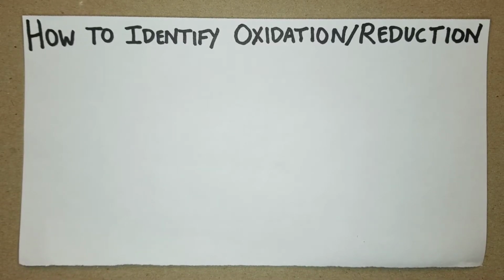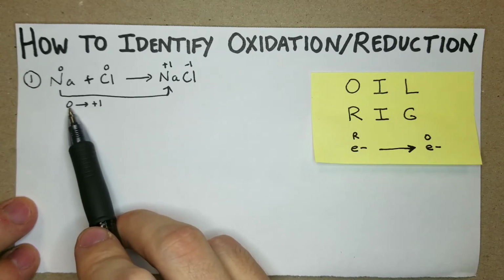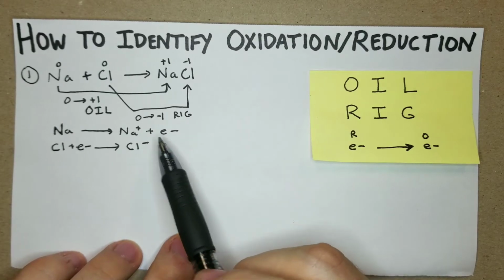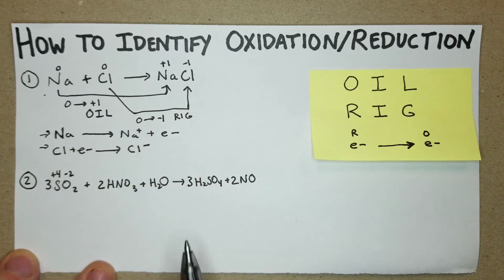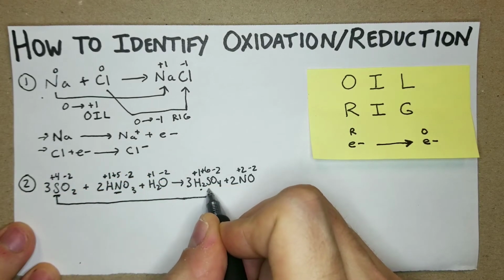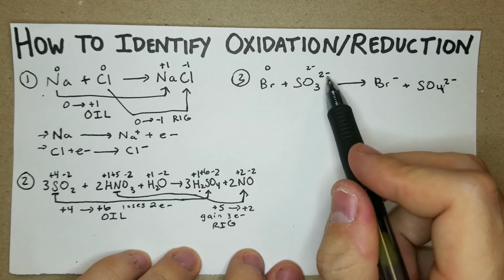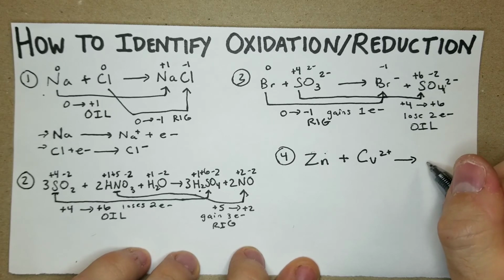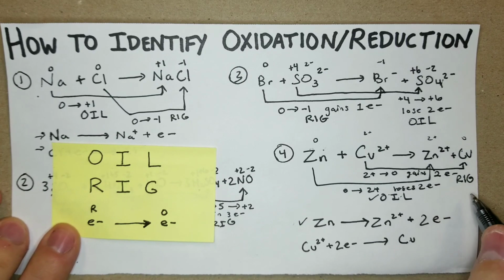How to Identify Oxidation & Reduction in Reactions (General Chemistry I)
This video goes over how to determine which element undergoes reduction and which undergoes oxidation in a chemical reaction. This should give a solid background to the topic and prepare us to go over full on "Redox" problems coming up soon. As long as you keep in mind that electrons are negatively charged and losing an electron increases the charge, using OIL RIG to find the oxidized element and the reduced element shouldn't be too difficult.

This video tutorial was requested in a comment on a previous video. Hope this is what you were asking for Thelzaya100! Let me know below in the comments if anyone would like more examples of any particular problem type. What are you guys struggling with most?

Main Helpful Sources:
-Khan Academy